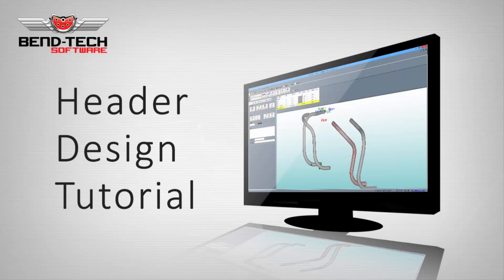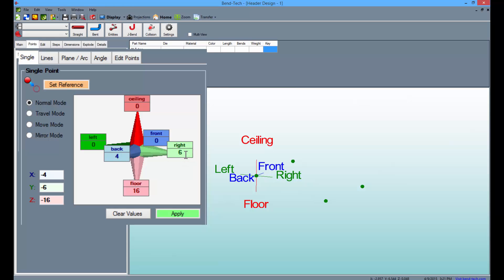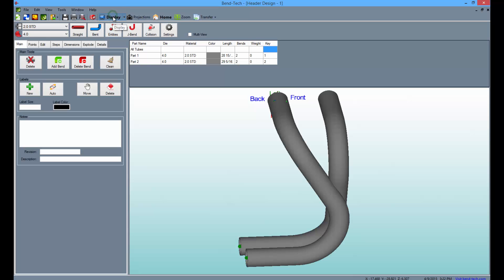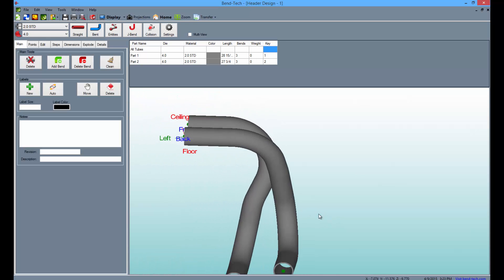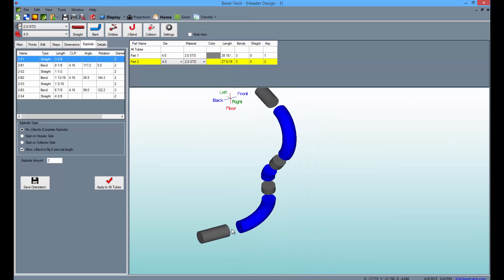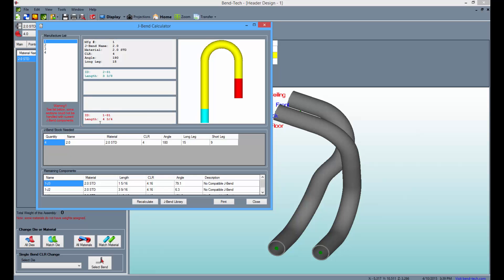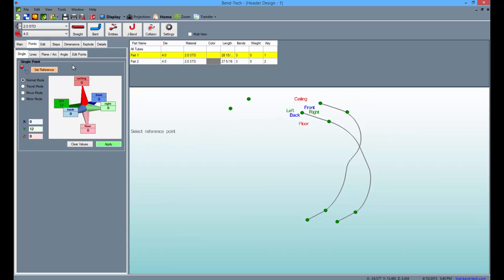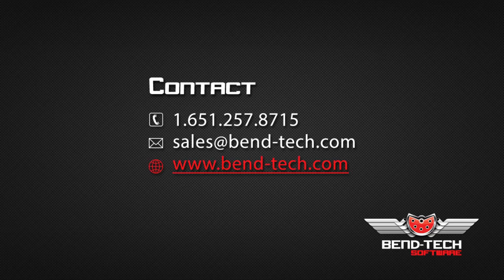Bend-Tech 7x Header Design Tutorial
The Header Design tutorial is meant to show users of the HD Module or HD Stand Alone how to create and manipulate headers within the Bend-Tech software. This tutorial covers the majority of the Header Design functions. Available as a module for PRO or SE, or as a Stand Alone product.